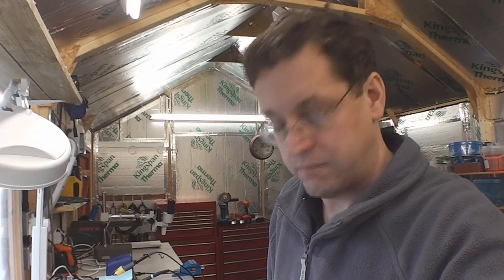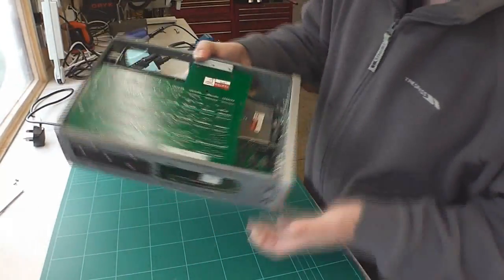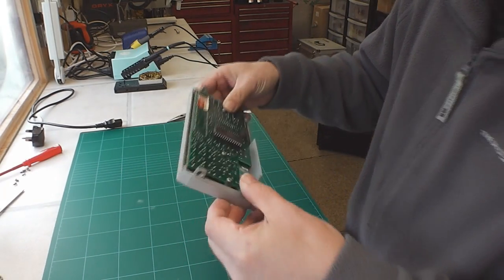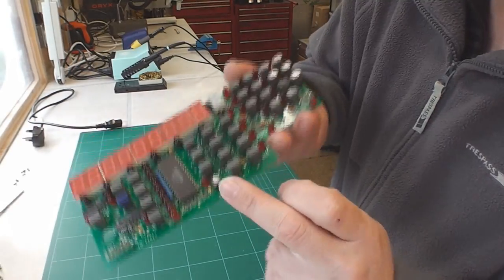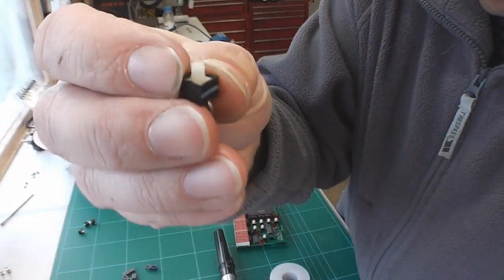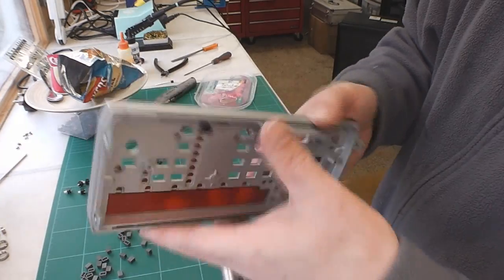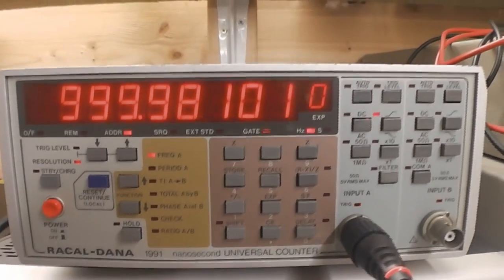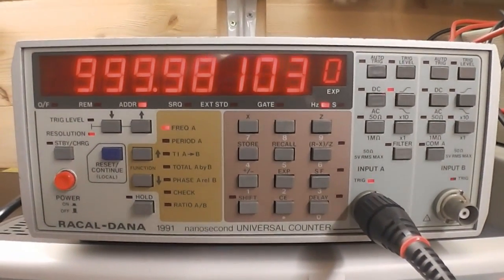Repair of Racal-Dana 1991 Universal Counter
Repair of a Racal-Dana 1991 nanosecond Universal Counter. The push-buttons on these counters are notorious for failing and with spares not available.